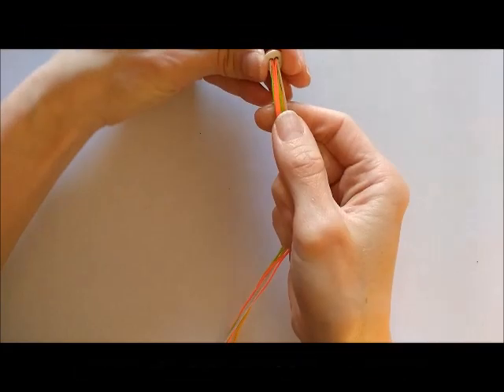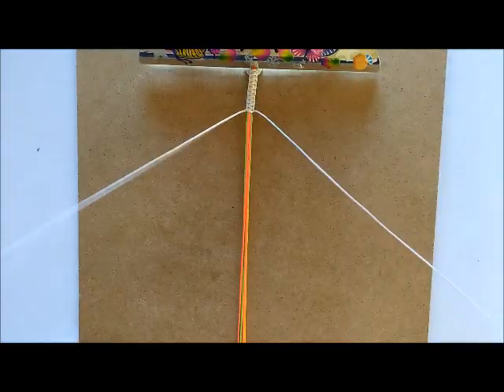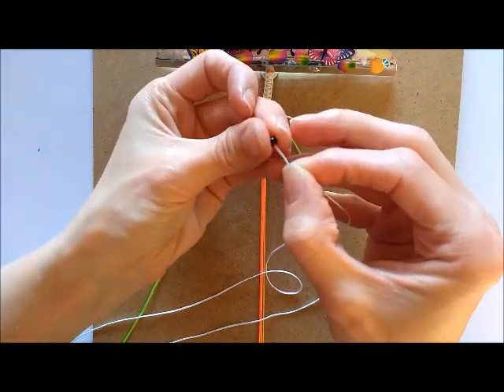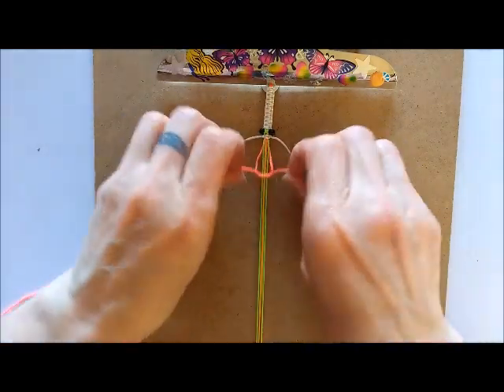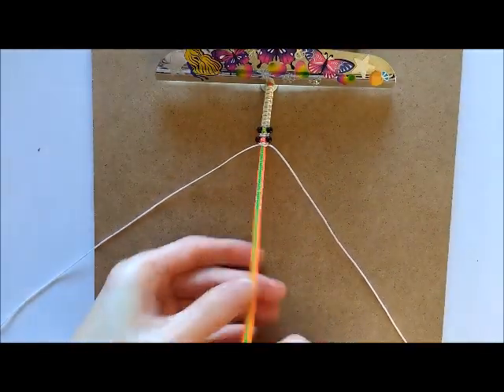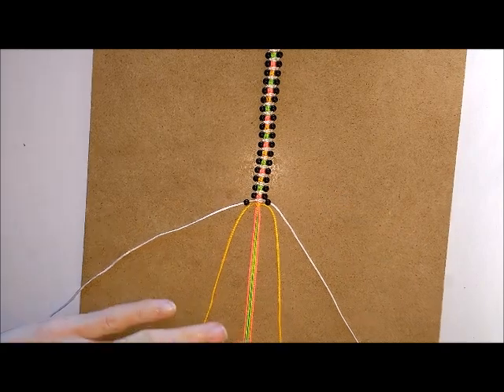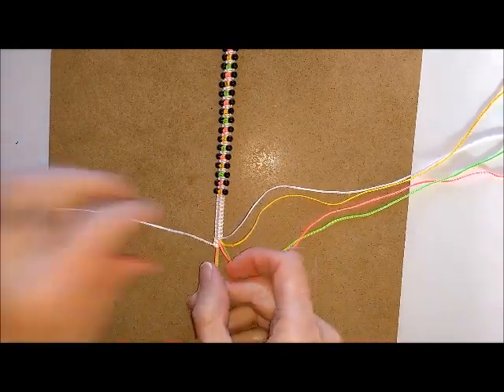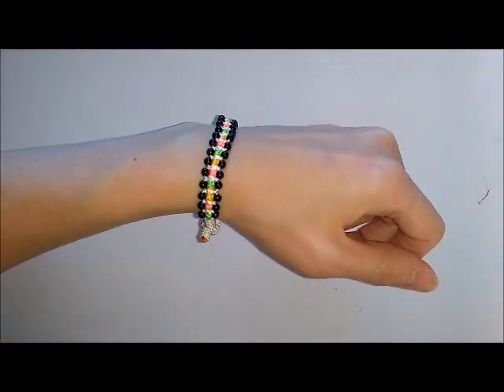Beaded Three Stripe Macrame Bracelet Tutorial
How to make a macrame bracelet with an outline colour and edge beads, with multiple colour changes in the centre.  This is quite a simple pattern, involving overlapping square knots, but creates an effective pattern when completed.

This tutorial is suitable for most abilities.  But for absolute beginners to macrame, I recommends practising the basics of macrame knotting before attempting this pattern to avoid frustration/disappointment.